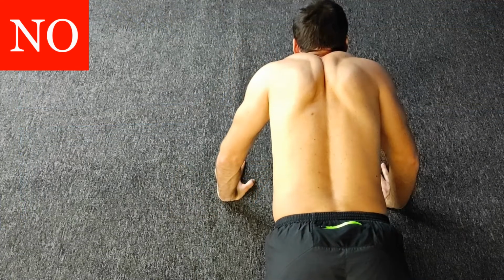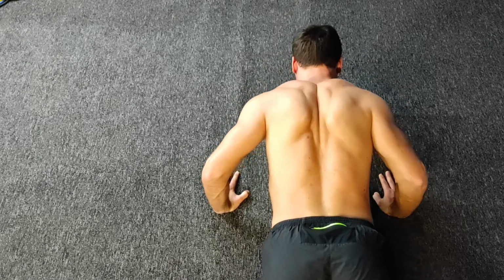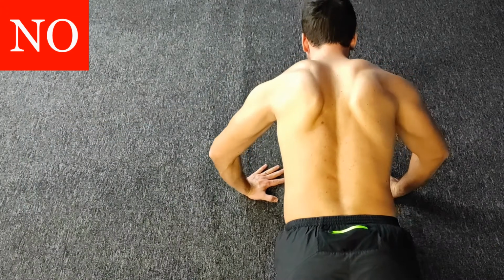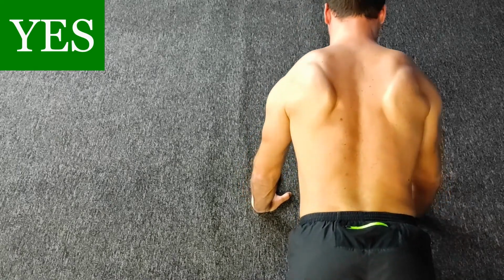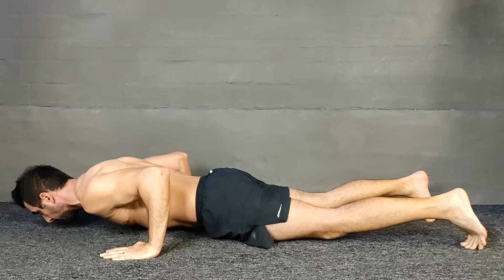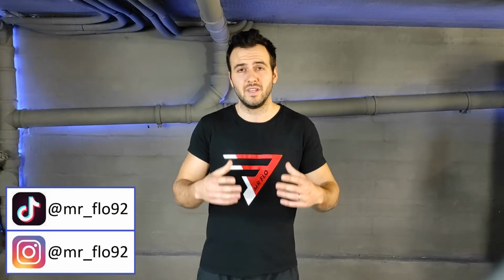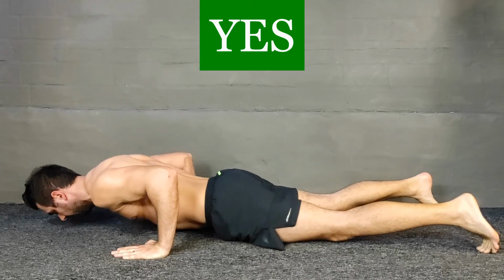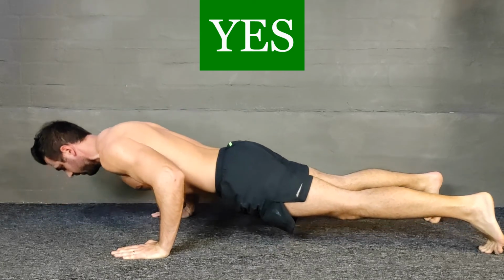How to do Push ups [Avoid Push-ups Mistakes] - Cum facem Flotari corect [Greseli la Flotari]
How to do push ups? A common question many ask. If you do push-ups the right way, you will avoid push-ups mistakes, which can harm your joints, elbows and shoulders with time. If you do push-ups correctly, you will first position your head in the correct stance. A common push up mistake is shrugging the shoulders. This tutorial about push-ups will tell and show how to execute the push-ups. Another important thing, related to how to do push-ups, is the speed of the push up. If you do push-ups the correct way, you will be doing them slow. Pushups for beginners should always be done slow. If you do push-ups the right way, you will be doing them with an adequate grip. Just check this video about how to do push-ups and all the answers will be inside.

Cum facem flotari corect? O intrebare multa lume si-o pune. Daca facem flotari corect, o sa evitam tipicele greseli la flotari, care ne pot dauna la articulatii, coate si umeri cu timpul. Daca faci flotari corect, iti vei pozitiona capul in pozitia care trebuie. O greseala des intalnita la flotari este, ridicarea umerilor. Exista si alte greseli la flotari. Acest tutorial despe flotari, o sa spuna si arate cum se executa flotarile. Un alt lucru important, referitor la cum sa facem flotari, este viteza cu care facem o flotare. O flotare corecta, va fi facuta incet. Se recomanda  flotari pentru incepatori deoarece se va lucra cu greutatea propriului corp. Daca faci flotari cum trebuie, vei avea de asemenea o distanta intre maini putin mai mare decat o latime de umeri. De fel, cand se vorbeste despre: cum se fac flotarile se vorbeste si despre greseli de evitat la flotari. Cel mai bine incepem cu flotari normale, dupa care putem face si alte tipuri. Dupa ce vei vedea acest video despre cum facem flotari, vei sti toate basicurile necesare despre aceasta miscare.